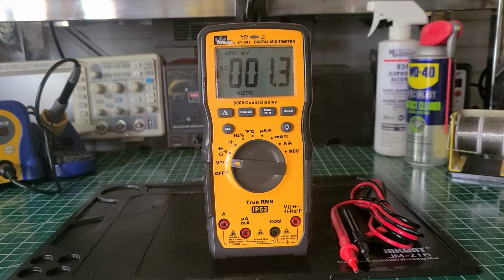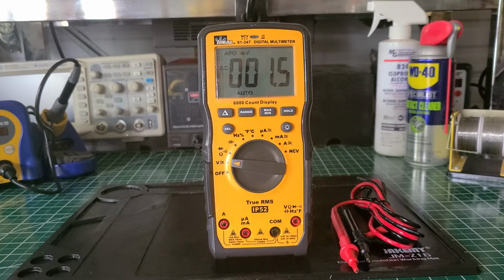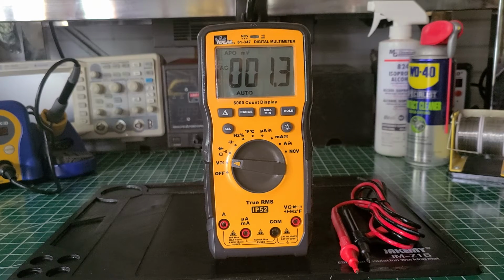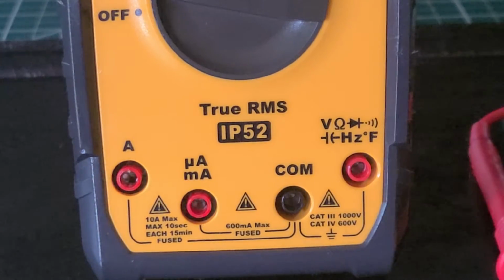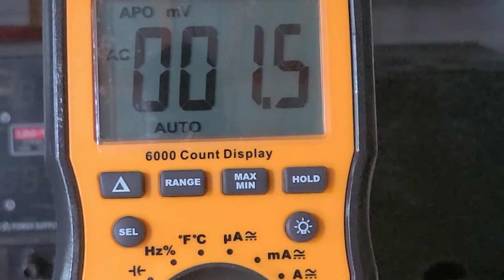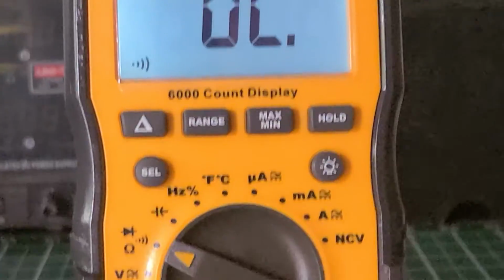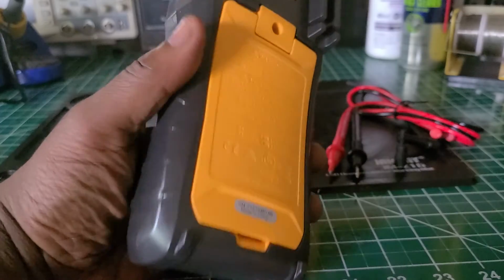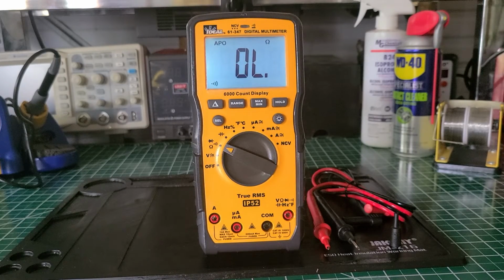IDEAL INDUSTRIES 6000 Count True RMS Digital Multimeter Model 61- 347